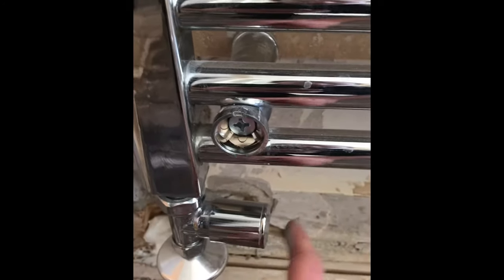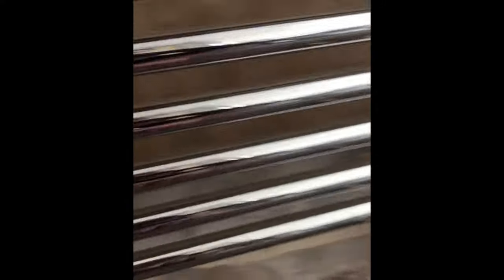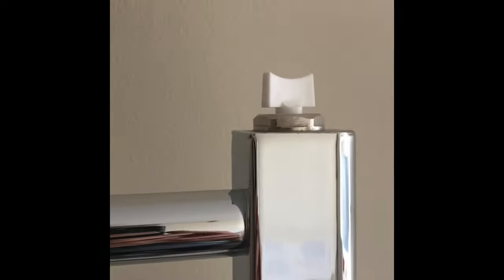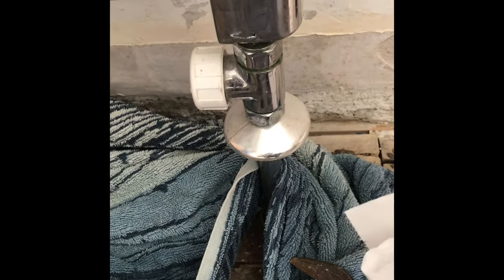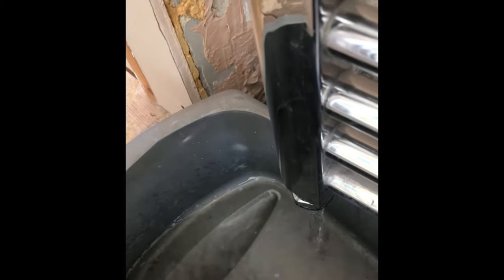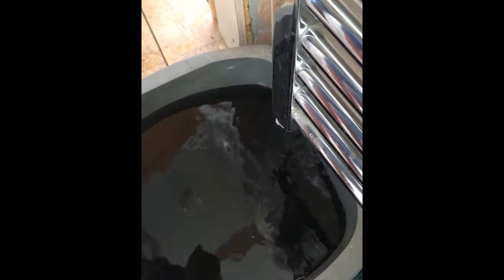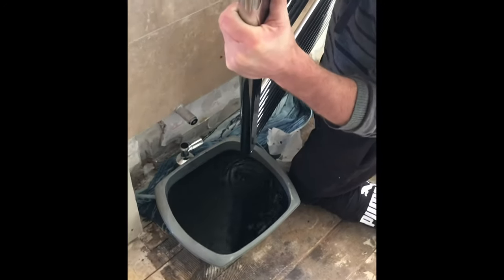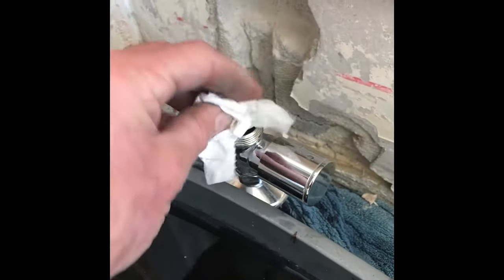How To Remove A Towel Radiator, Removing A Ladder Radiator, Home D.I.Y